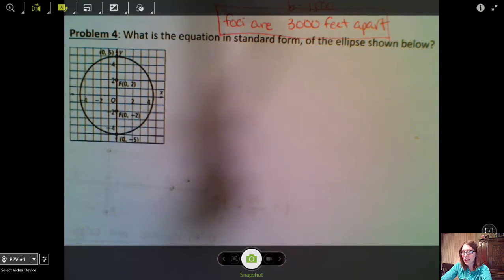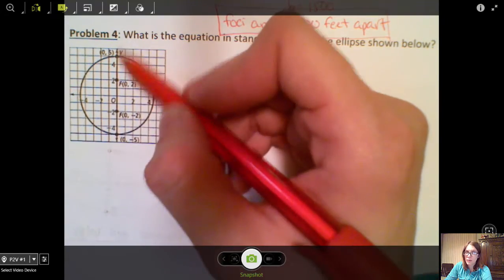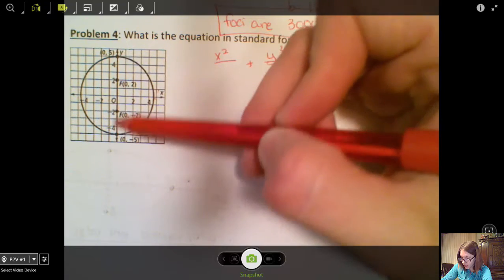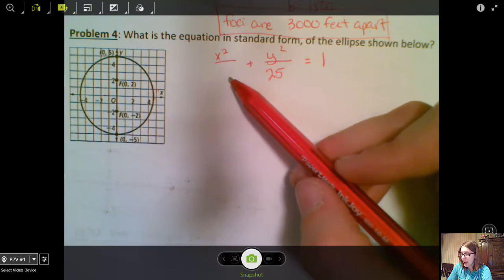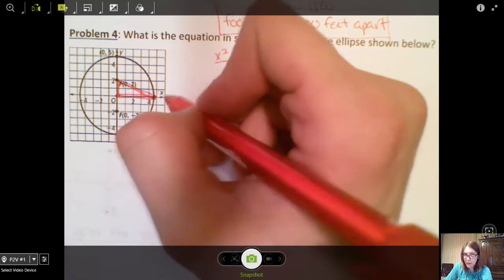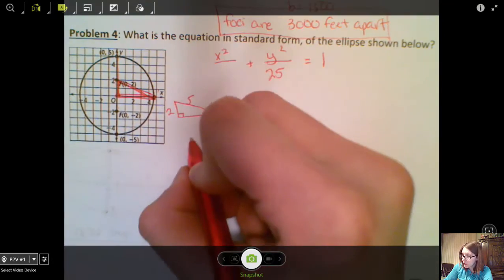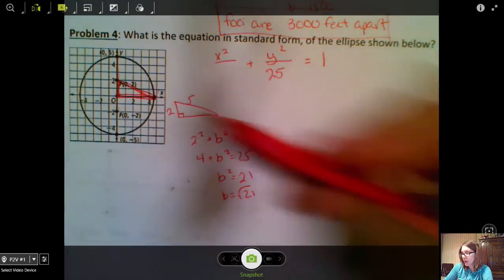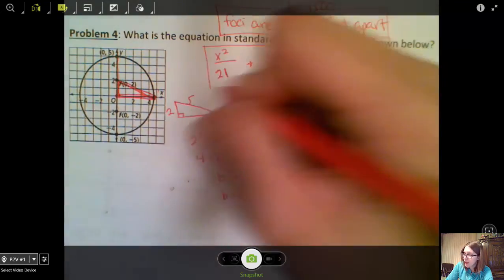10.4 Example 4a